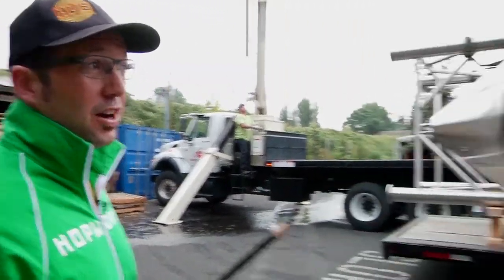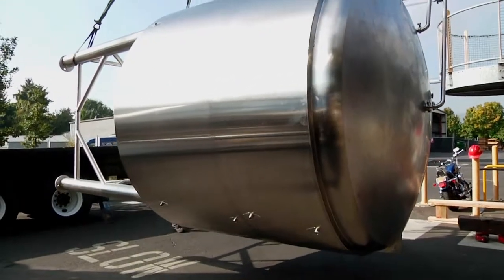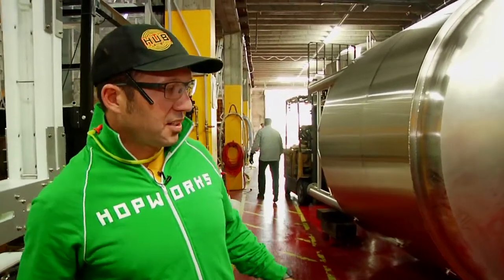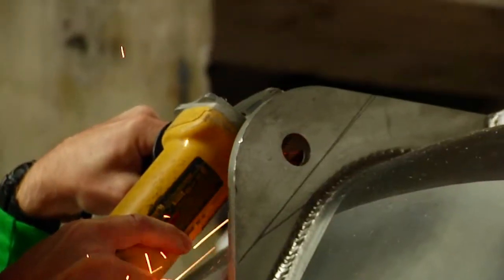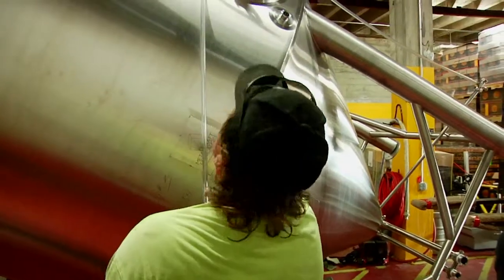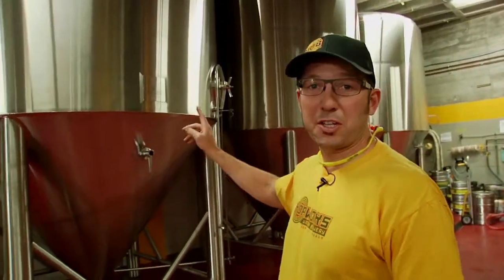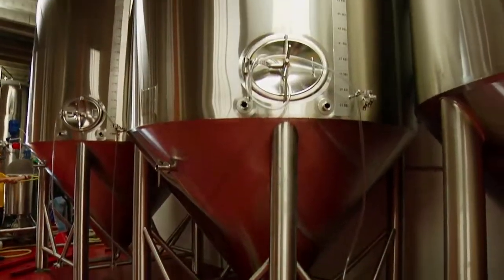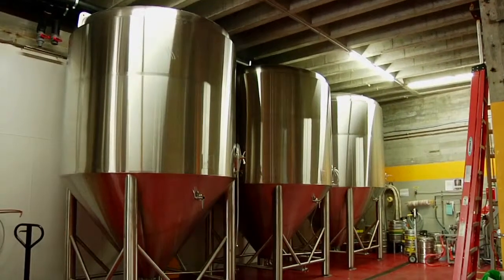Hopworks: New 80 bbl tanks arrive